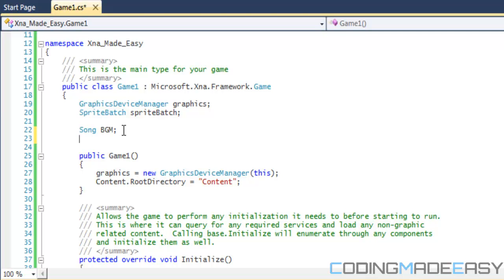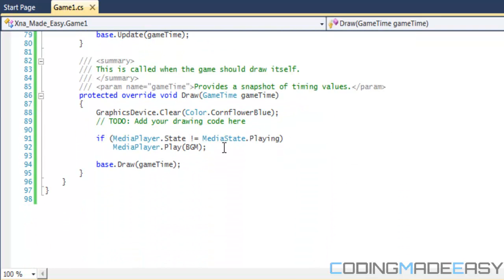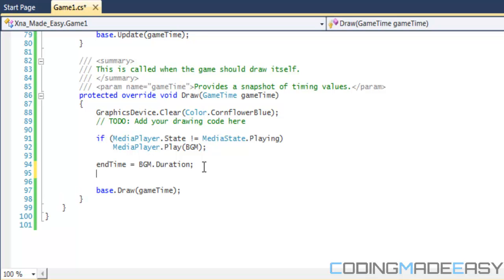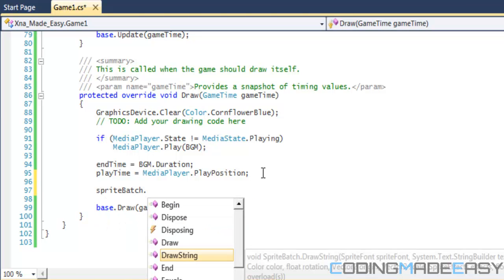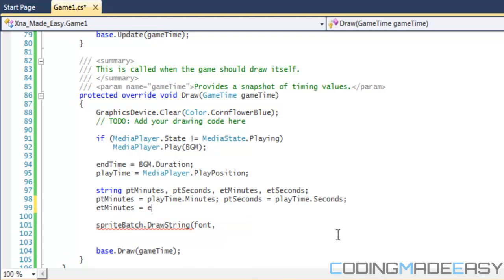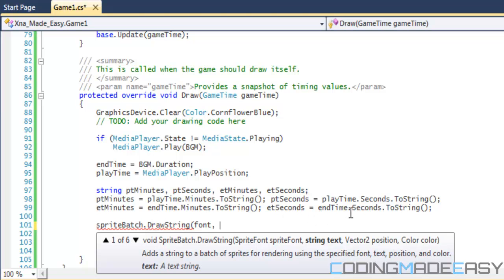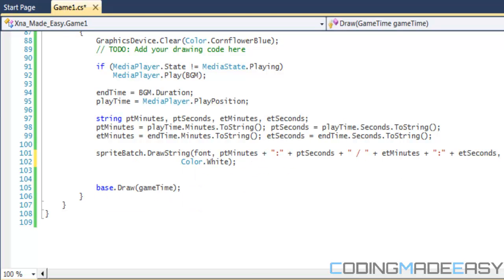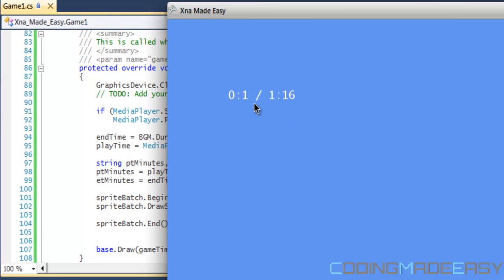C# Xna Made Easy Tutorial 21 - Timespan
This tutorial will teach you how to use and implement the timespan class in your xna project. This class can be very useful in certain areas of game programming so hopefully you'll enjoy it :)